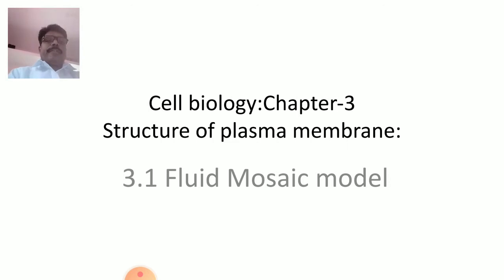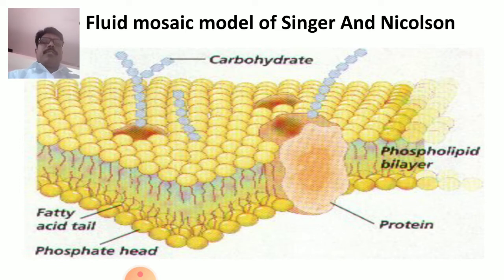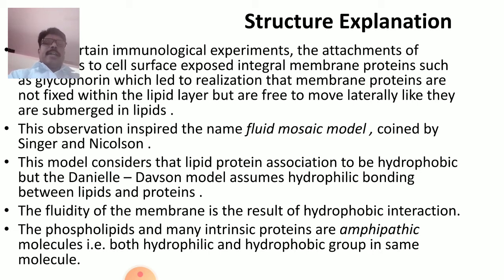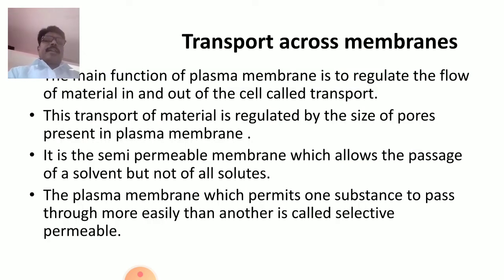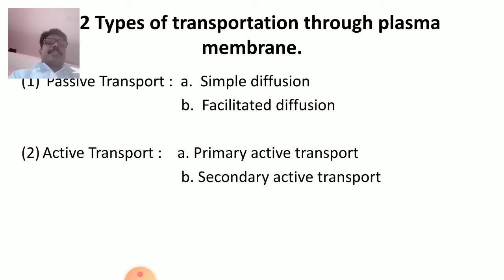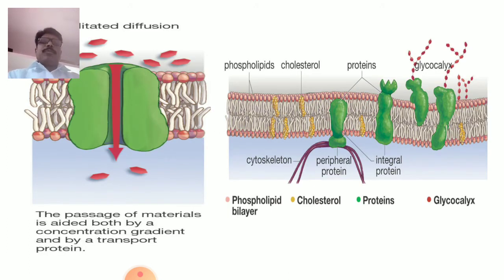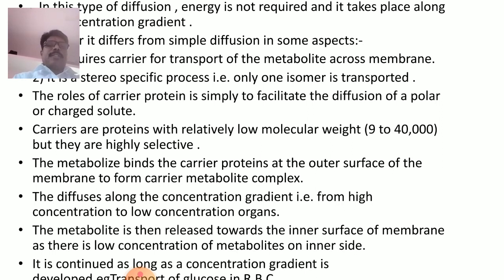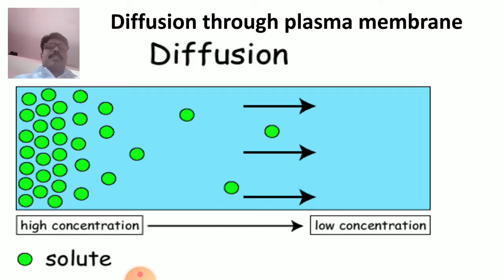TYBSC Cell Biology Plazma Membrane Structure Lect 2